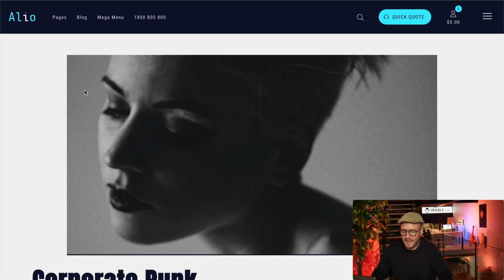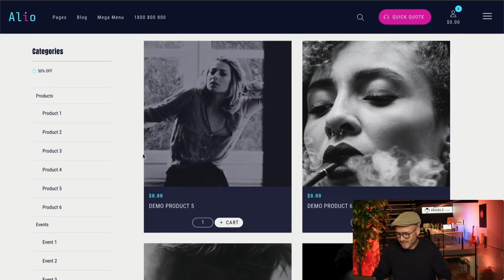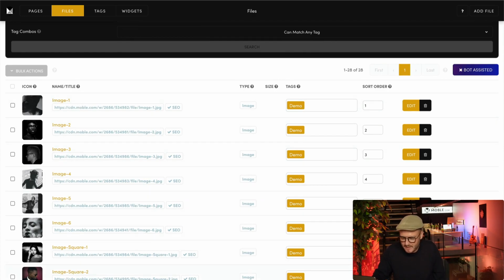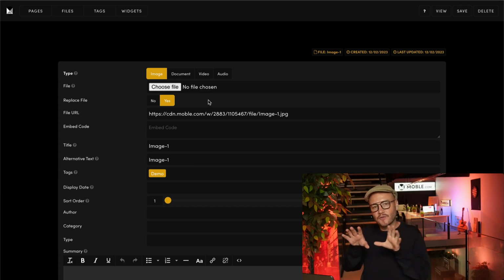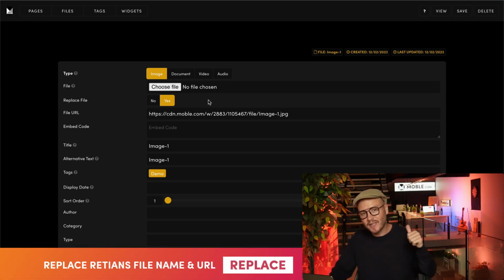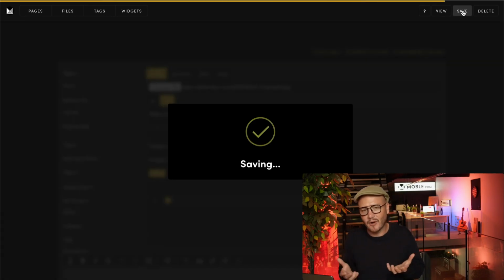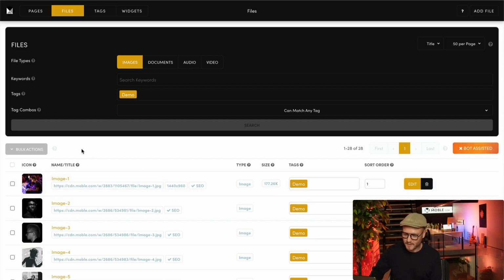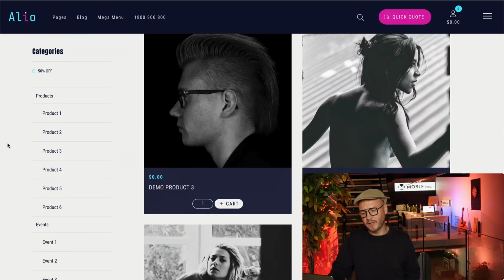D1|E7 REPLACE IMAGES: "Build a $5k - $50k AI Website, Store, Chatbot & AI Agency in 5 Days."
IN THIS QUICK CLIP:
Let the bots update your website with your new images and instantly replace the stock images that came with your theme.